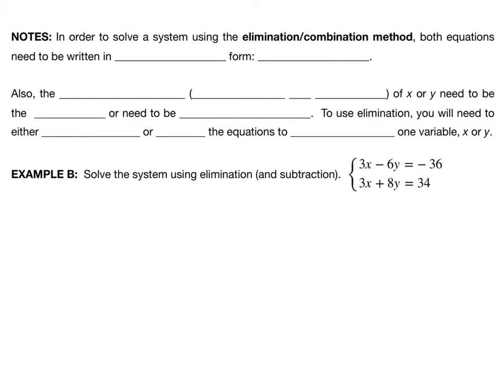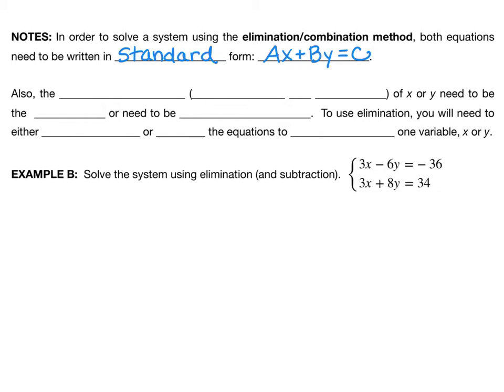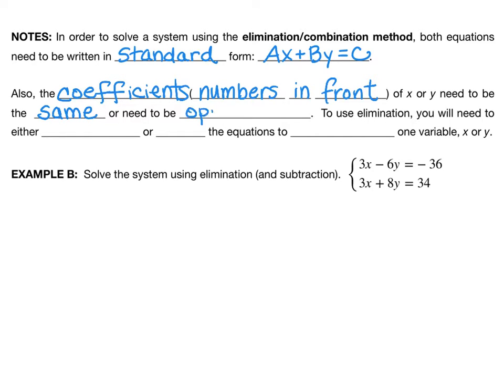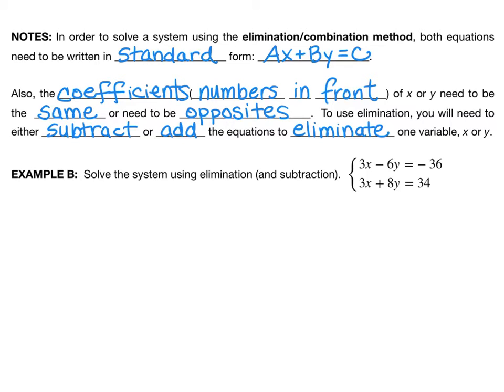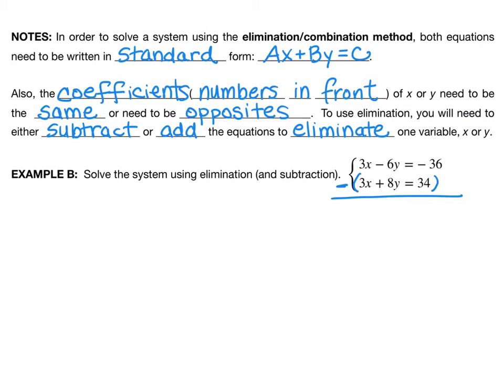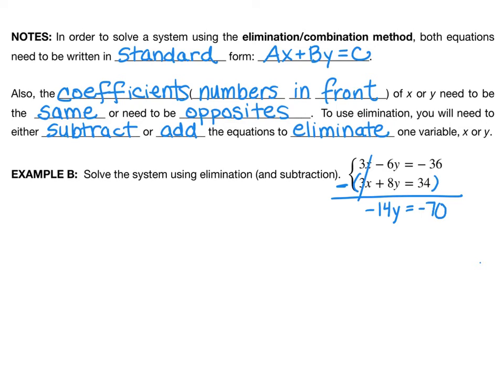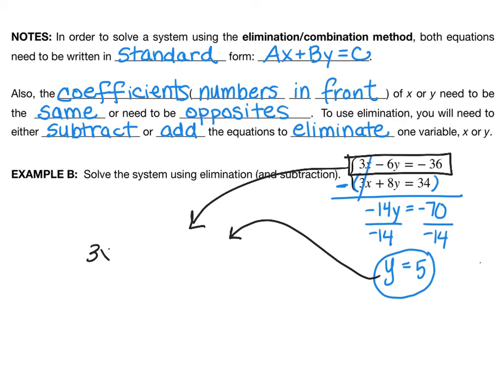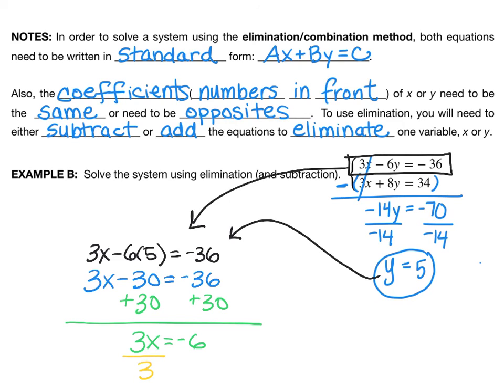Video # 2 Elimination (by subtracting)